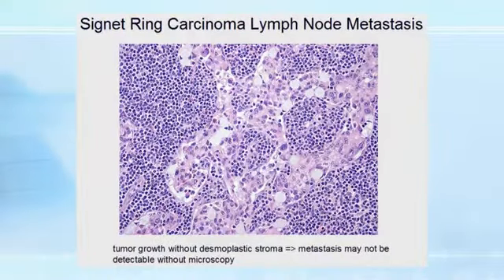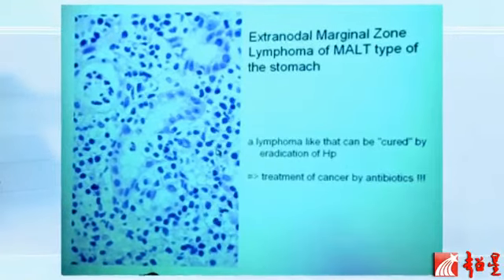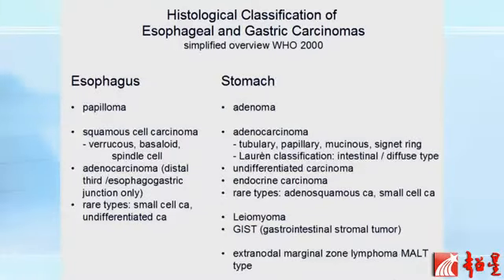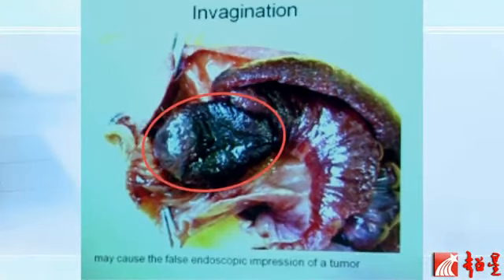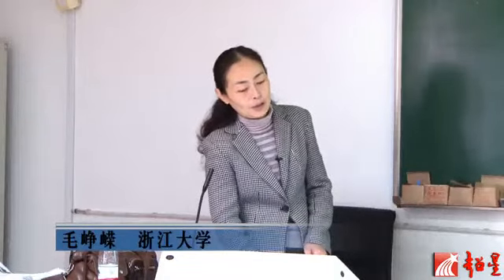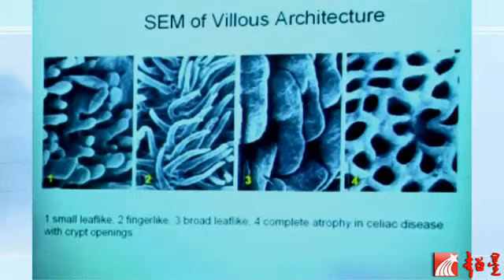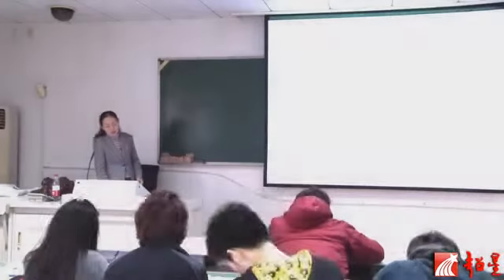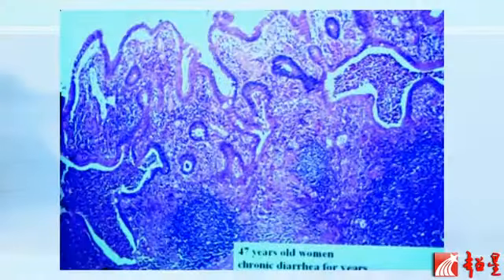Diseases of GIT part 5 | Pathology 2 | NCST